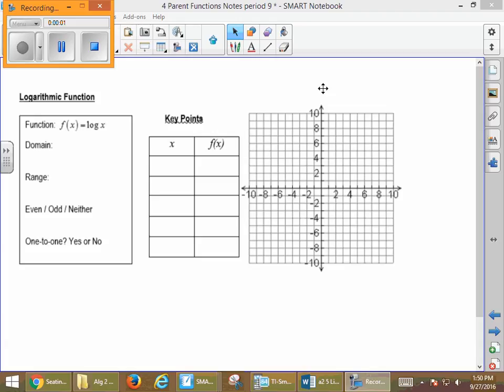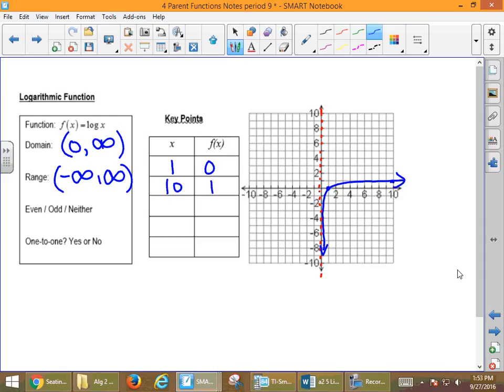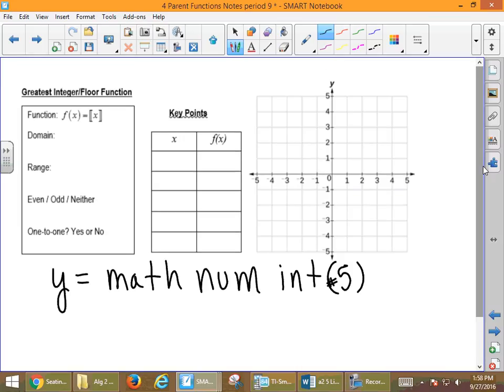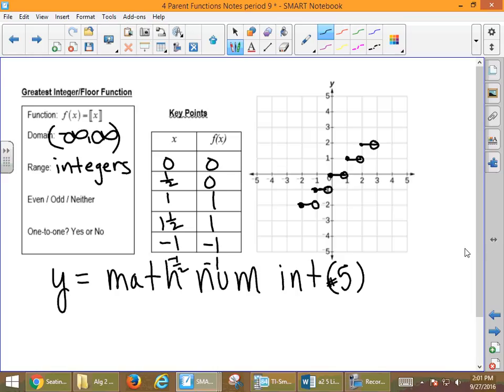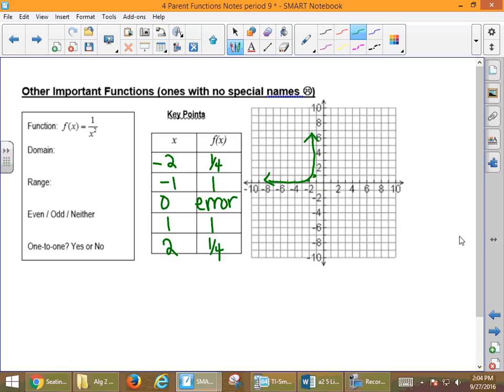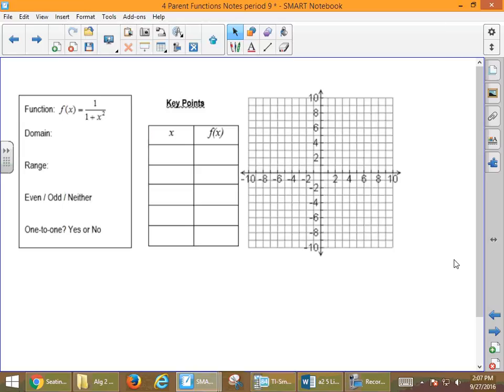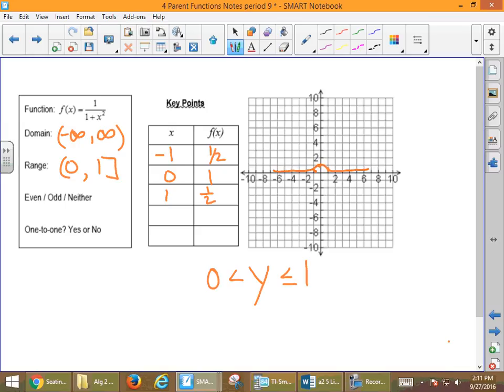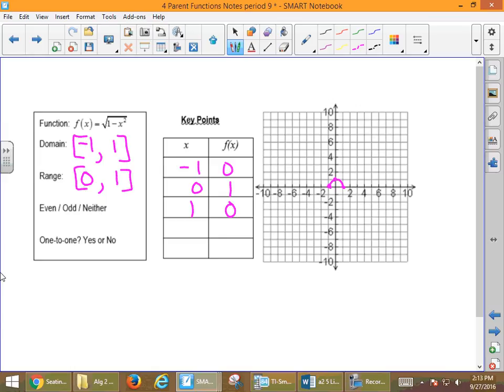pc notes parent functions day 2